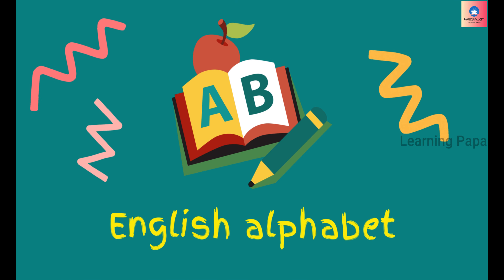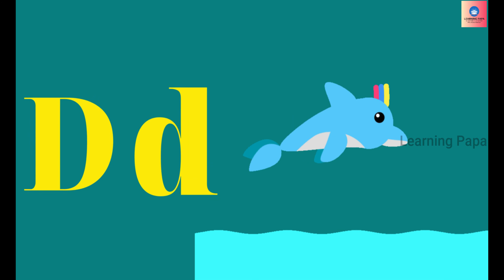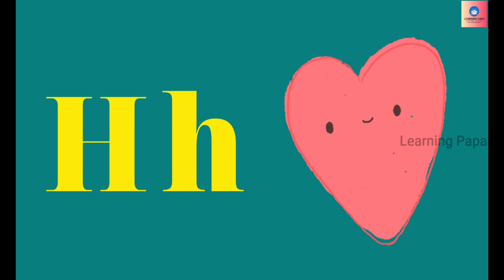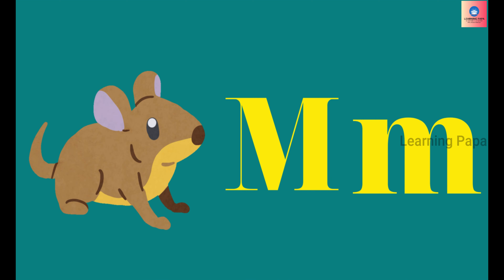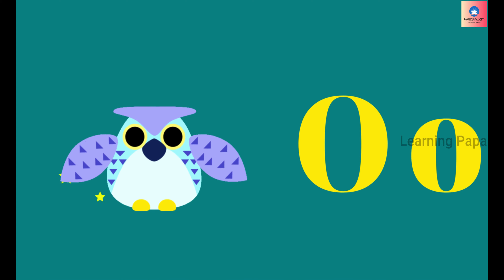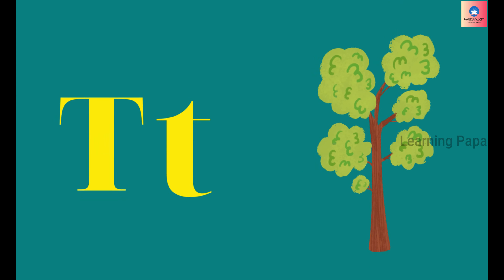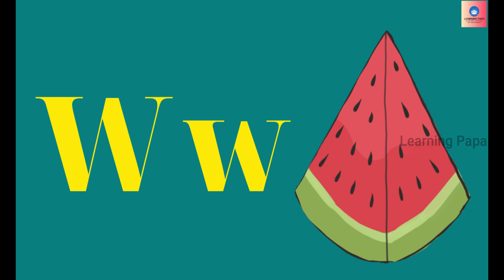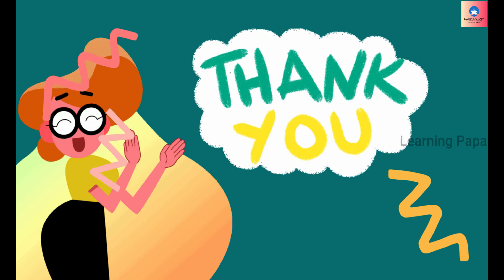ABC Alphabet Preschool Video for Kids ALPHABETS ANIMATION A B C D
"Welcome to Learning Papa! 🌟

At Learning Papa, we make learning fun for kids! Our channel is a colorful and engaging platform where children can embark on an exciting journey to learn the basics of Tamil and English letters and words. We believe that a strong foundation in language is crucial for a child's development, and we're here to make the process enjoyable.

Our content features delightful cartoon images, interactive lessons, and creative activities designed to captivate young minds. Whether your child is just starting to explore language or needs some extra practice, our videos provide a playful and educational experience.

Join us in nurturing a love for language learning in your little ones.